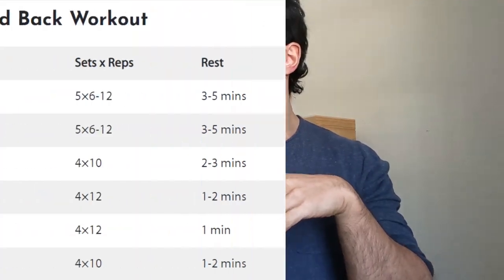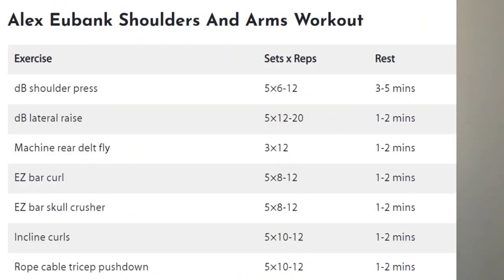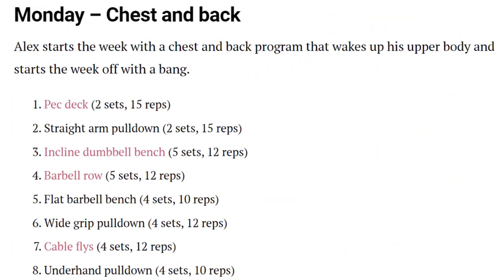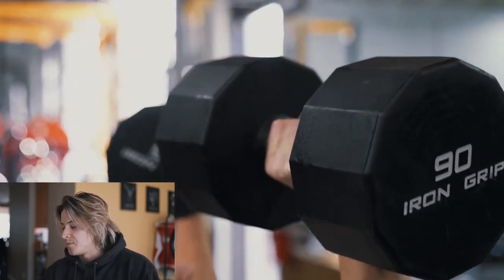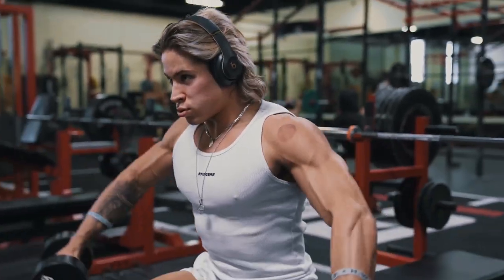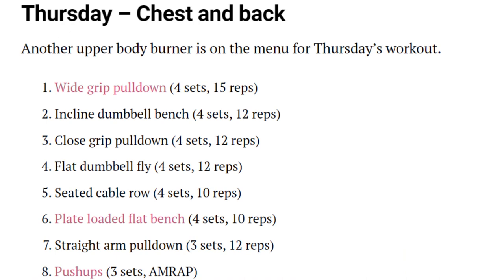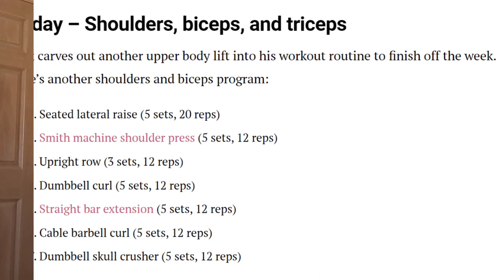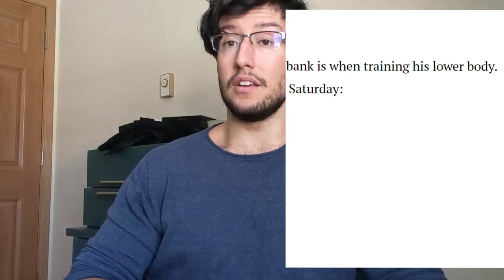How the King of Zoomers Trains to Look like a Greek God (Alex Eubank Program Review)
00:00 Reviewing Greek God
21:28 Do This Instead
25:26 Critiquing Alex's Method

Revamped 4 Days Greek God Program:

Monday: Chest, Back, Shoulders & Triceps
Bench press (DB or BB) 4x6-12 + Straight arm pulldown 4x10-15
Barbell row 4x8-12 + DB shoulder press 4x6-10
Skull-crushers 4x8-10 + Lateral raises 4x12-15 + Decline bench sit-ups 4x10-20

Wednesday: Legs & Arms
Barbell squats 4x4-8 + Neck curls 4x15-20
RDLs 4x8-12 + EZ bar curls 4x6-10
Leg extensions 4x15-18 + Hammer curls 4x8-12 + Seated calf raises 4x15-20

Thursday: Chest, Back, Shoulders & Triceps
Incline DB or BB press 4x6-10 + Close grip pulldowns 4x8-15
Seated cable rows 4x10-15 + Flat DB fly 4x12-15
DB Skull-crushers 4x10-12 + Upright rows 4x8-10 + V sit-ups 4xAMRAP

Saturday: Legs & Arms
Deadlifts 3x3 or 3x5 + Neck curls 3x10-15
Leg press 4x10-15 + Weighted chin-ups 4x4-8
Pinwheel curls 4x6-12 + Leg curls 4x10-15 + Standing calf raises 4x15-20